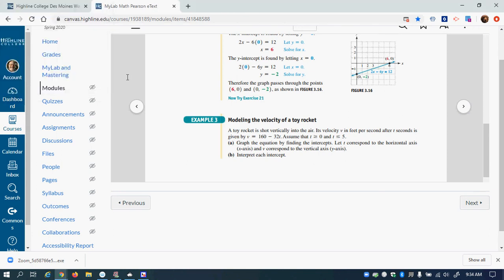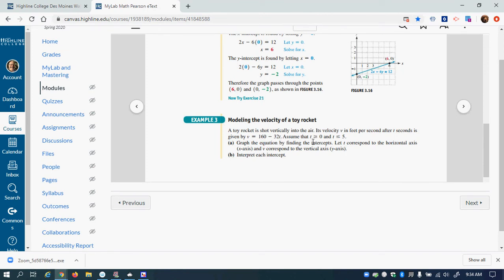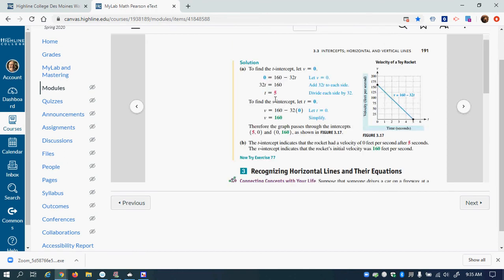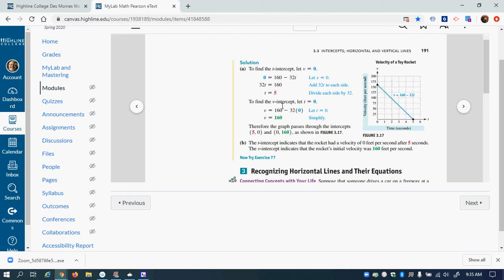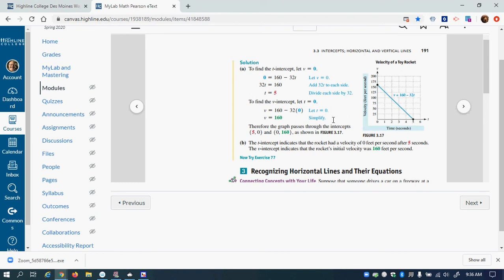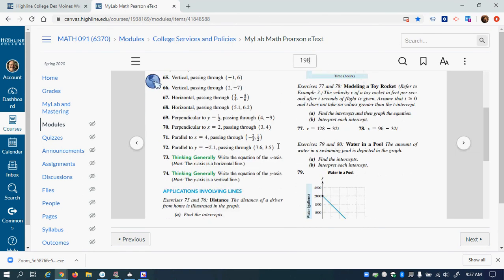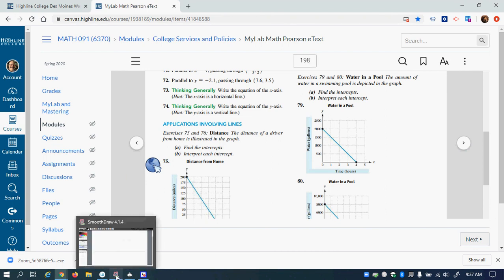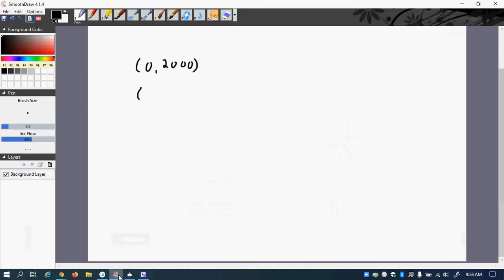3 3 Modeling using intercepts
Modeling real problems using x and y intercepts. What do the x and y intercepts mean in the real world.